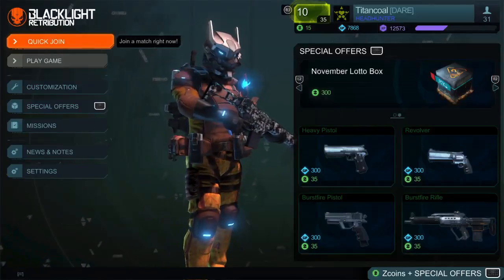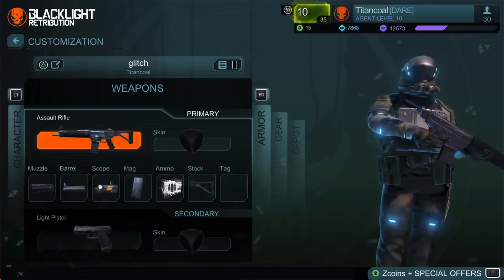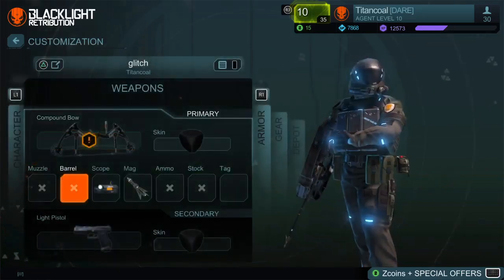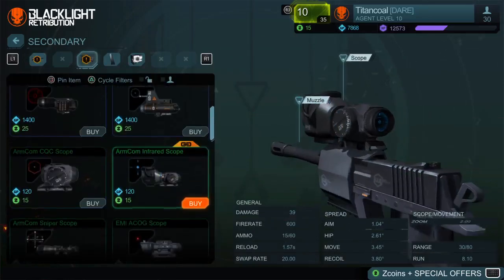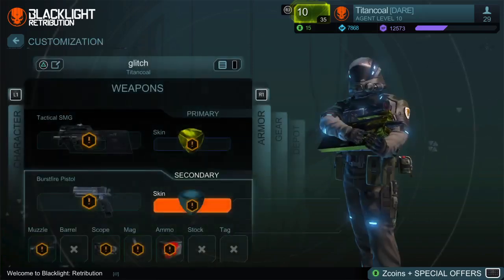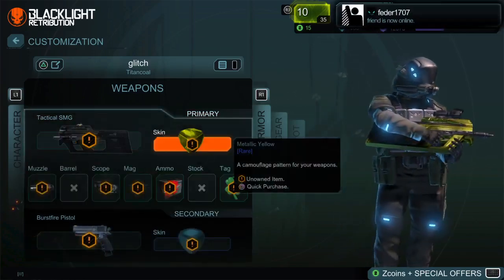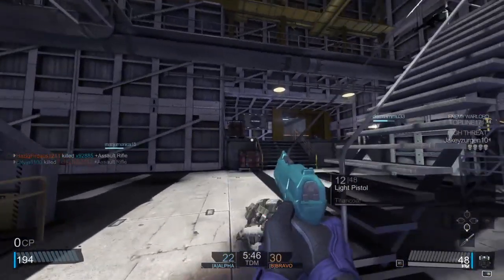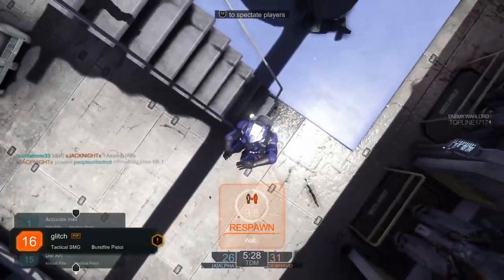*STILL WORKING* FREE CAMO GLITCH!!!!!! GET ANY CAMO FOR FREE BLACKLIGHT RETRIBUTION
FREE GUN CAMO GLITCH! GET ANY GUN CAMO FOR FREE BLACKLIGHT RETRIBUTION